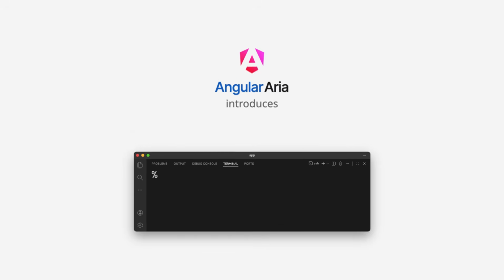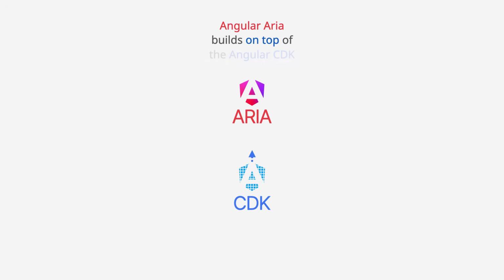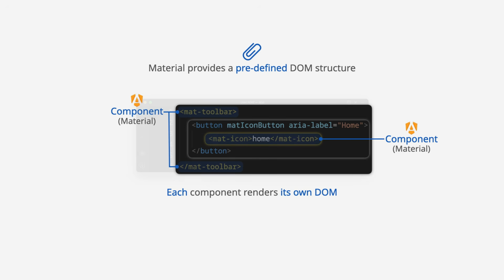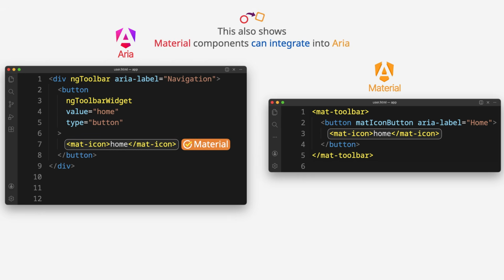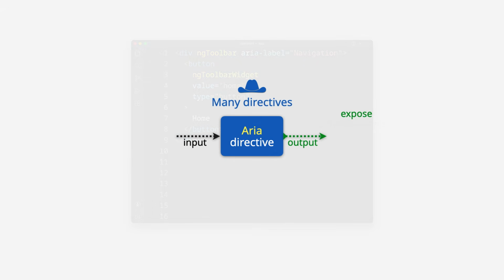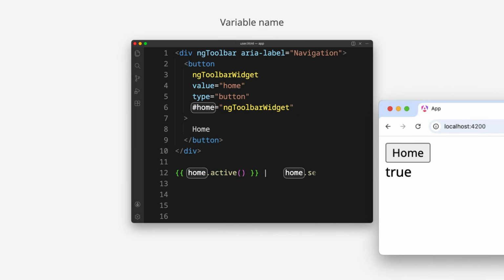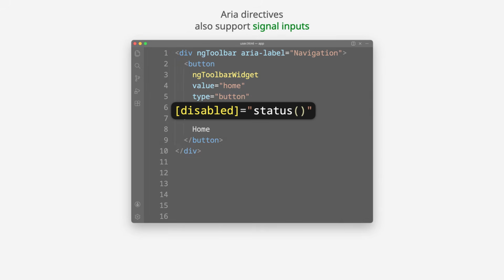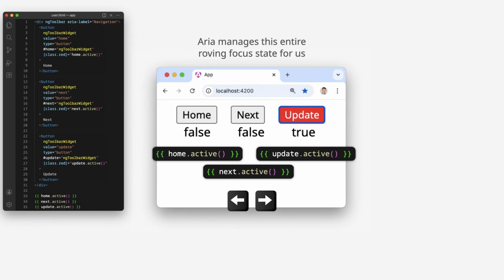Angular Aria — First Look & Material Comparison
Angular Aria is a new accessibility package introduced in Angular 21 that provides a set of accessibility-focused directives for implementing standardized WAI-ARIA interaction patterns. Aria offers low-level accessibility primitives for common interactive UI patterns.

The directives are headless and signal-based:
● headless means they provide behavior without visual design
● allowing developers to fully control the DOM structure and CSS
● the signal-based architecture enables fine-grained reactivity and high runtime performance

Angular Aria builds on top of the CDK, similar to Material, but it serves a different purpose. It does not replace CDK or Material. Instead, it exists alongside them.

In this video, I give a First Look and explain the core ideas in about 5 minutes using clear animations and visuals. The video shows how Aria differs from Material, demonstrates the headless directive approach, explores signal-based state access.

Timestamps
0:00 What is Angular Aria?
0:43 Aria vs CDK vs Material
2:16 Aria and CSS Styling
2:41 Signal-based Aria
4:12 Signal Inputs in Aria
4:41 Keyboard Interaction Model

Thanks to the @Angular Team for the valuable work.